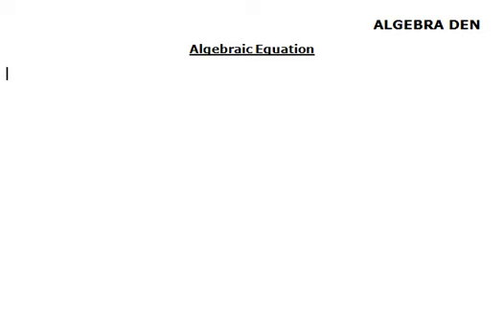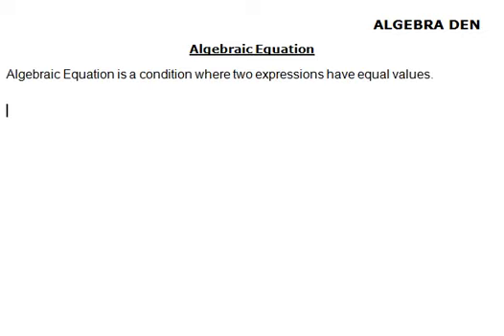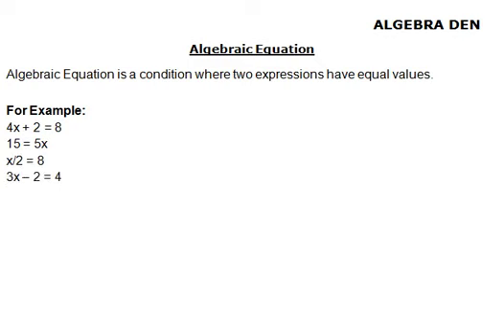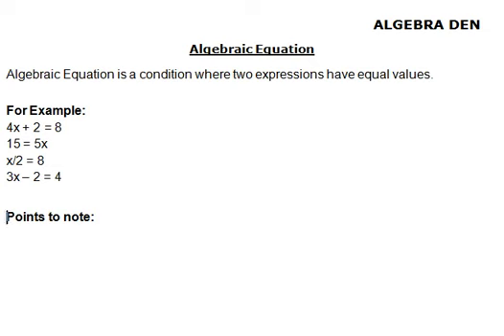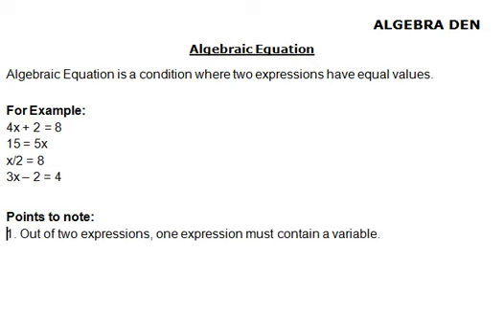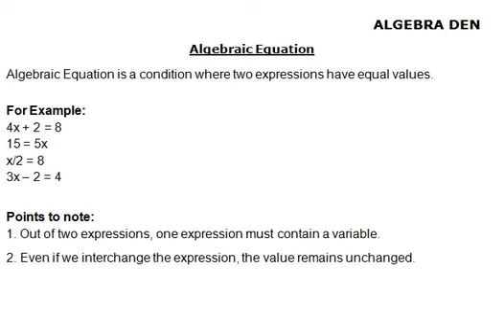Algebraic Equation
This video define algebraic equation